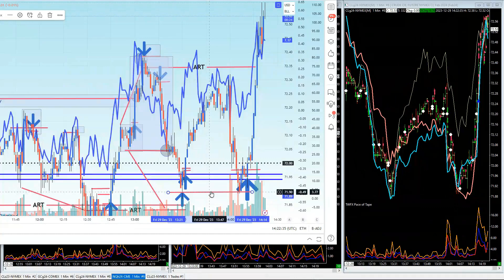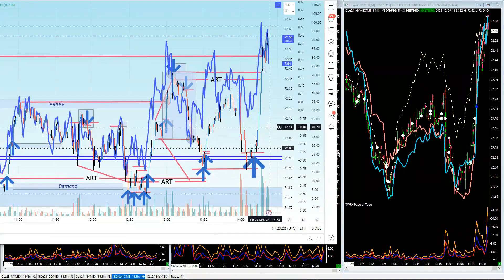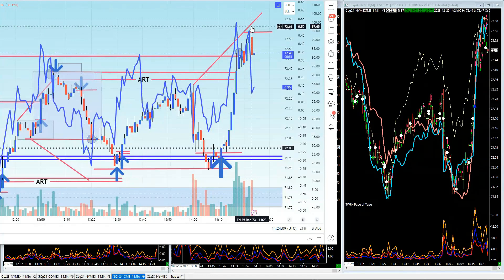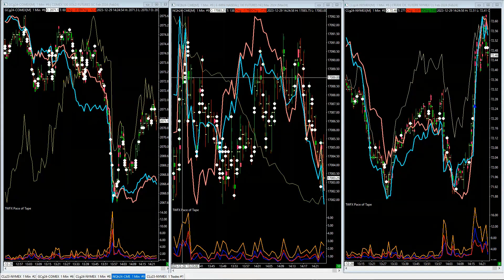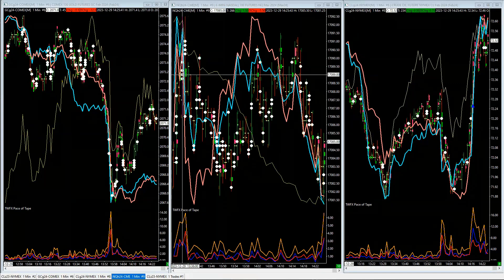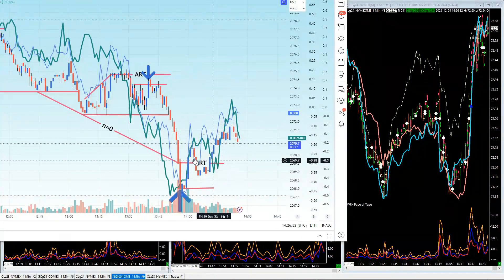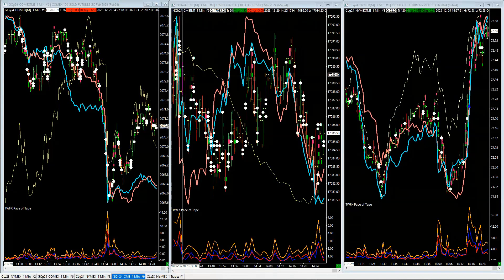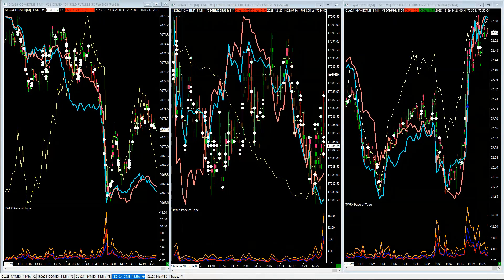Macro Keys...Pivot & Reversal Trade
“AUCTION THEORY CONCEPTS”, FREE SESSION JANUARY 3rd!